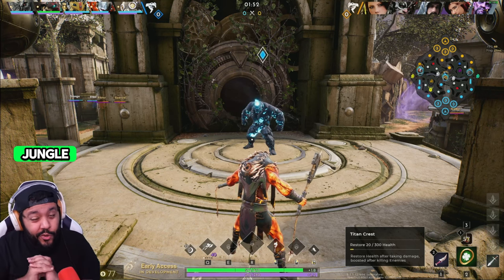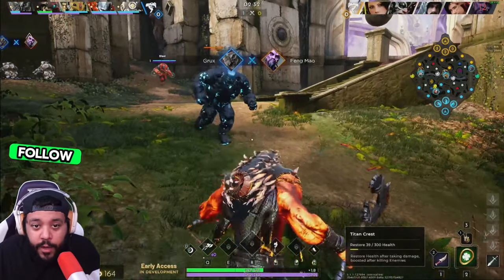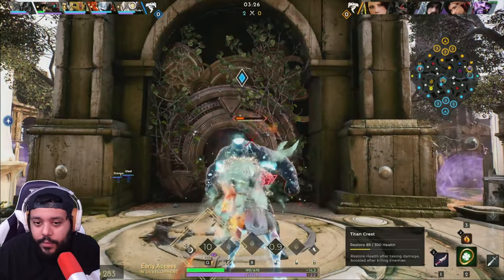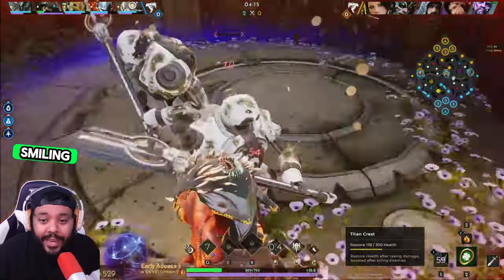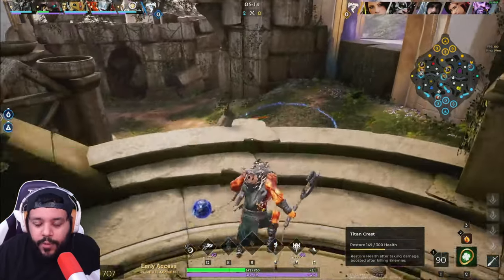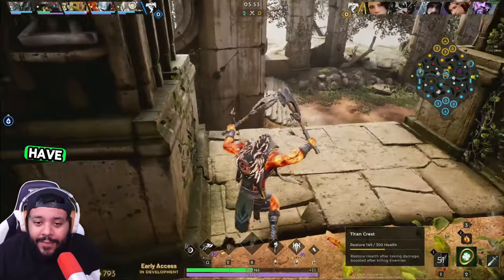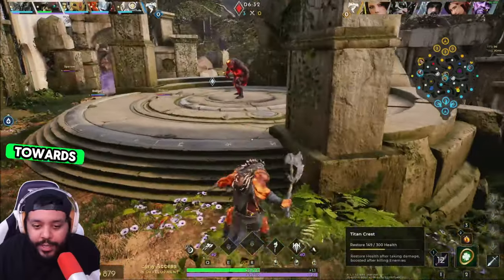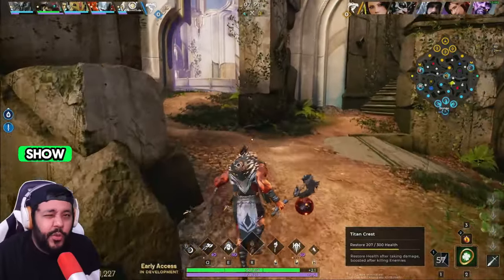Watch this before you Jungle in Predecessor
Predecessor Jungle changes means everyone has to relearn jungle. Here is what you need to know.

Predecessor Gameplay

Title: Watch this before you Jungle in Predecessor

Videos are available to members early while I adjust the title, description, thumbnail, etc... All my videos usually go public after 24 hours.

All suggestions/ideas and input are welcome in the comment section below!

I support all games Paragon equally.

0:00 start
3:00 3-minute mark
5:00 5-minute mark
7:00 7-minute mark
10:00 10-minute mark
30:00 30-minute mark
45:00 45-minute mark
1:00:00 1-hour mark
2:00:00 2-hour mark